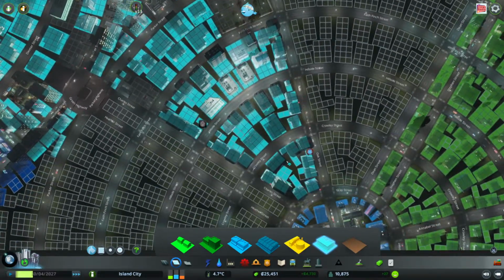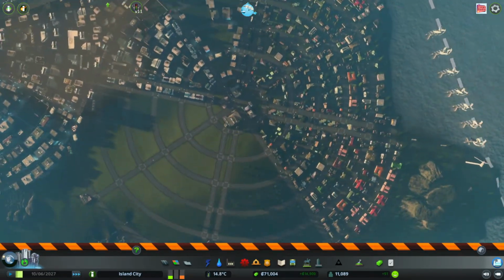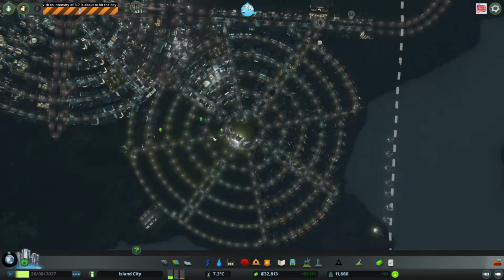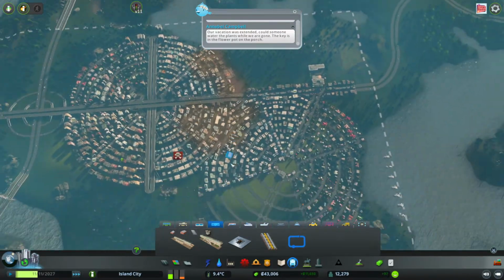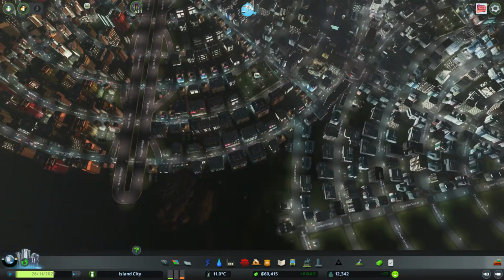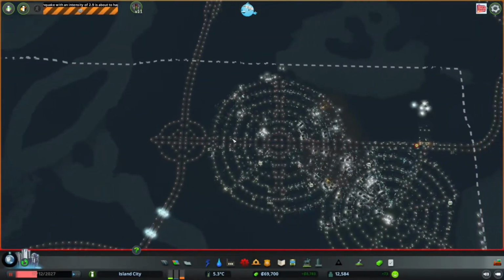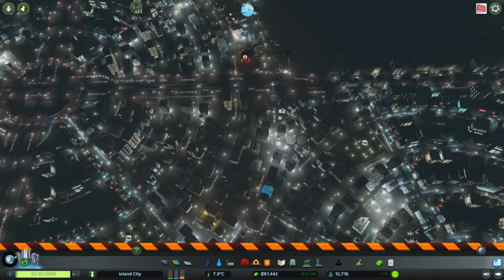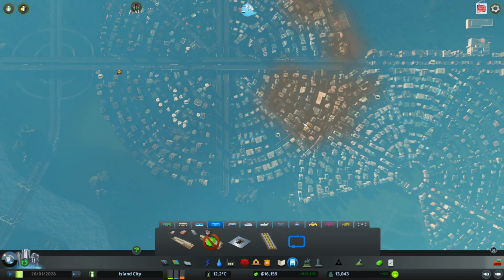Cities: Skylines | Island City | Episode 16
Yeah, let's pivot into upgrading our mass transit!